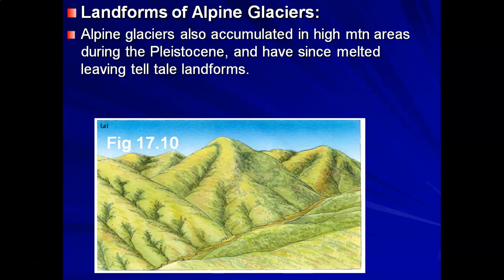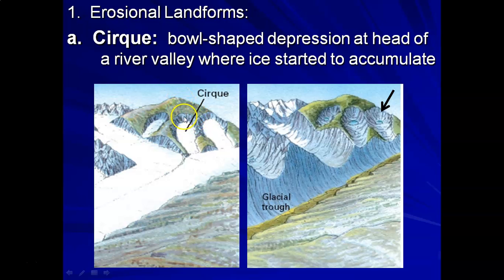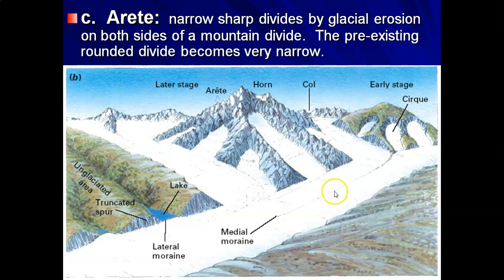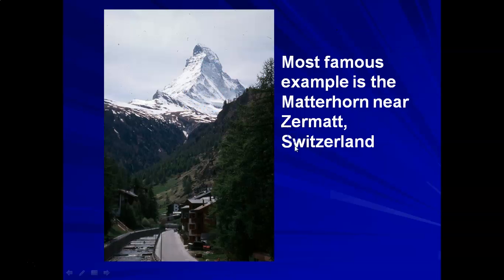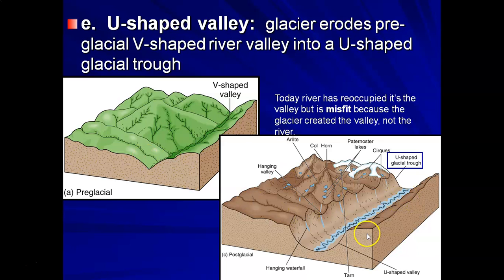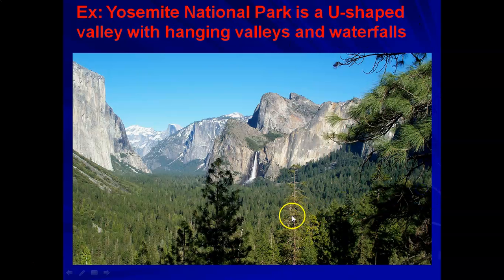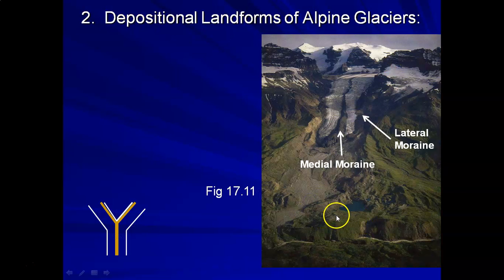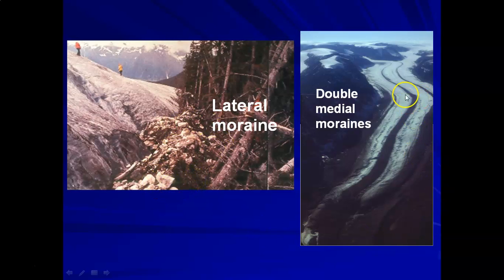Alpine Glaciation Lecture #5